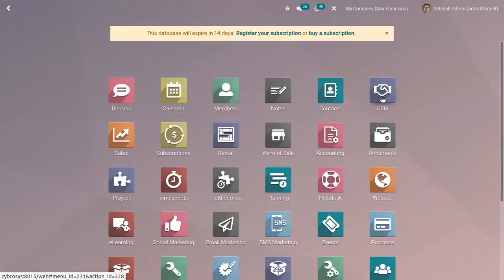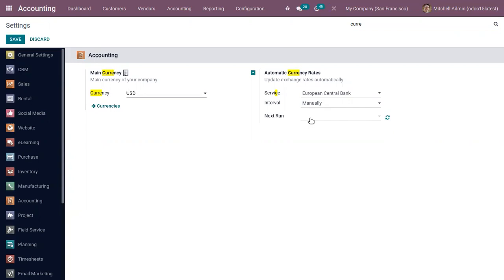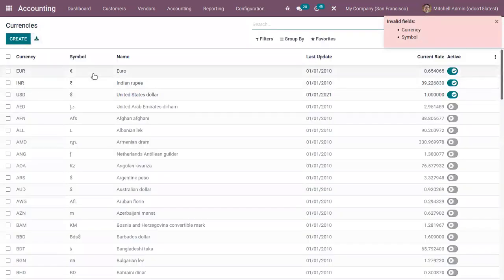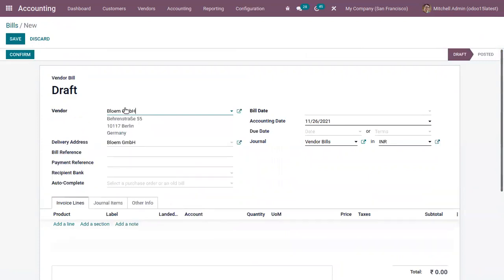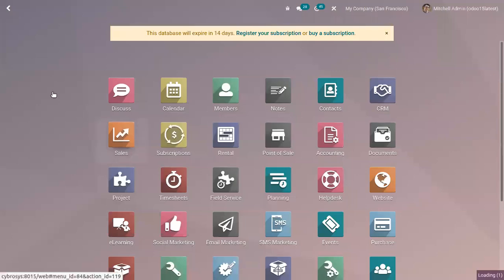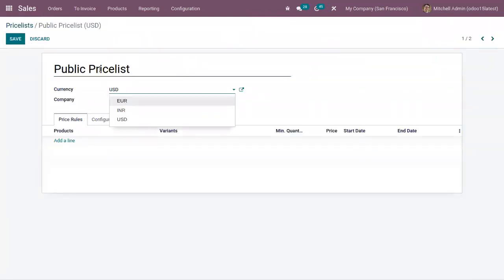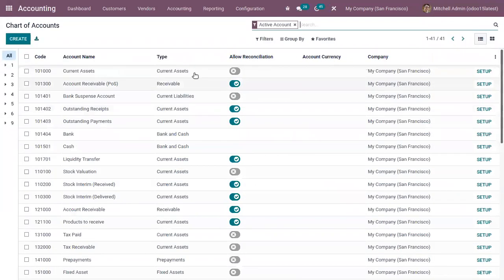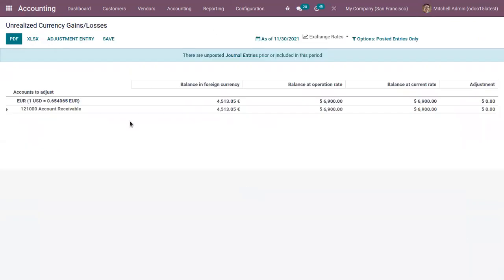How to Manage Currencies in Odoo 15 | Odoo 15 Accounting | Odoo 15 Enterprise Edition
Choosing to use the multi-currency option in Odoo will allow you to send sales invoices, quotes, and purchase orders or receive bills and payments in currencies other than your own.

Users can configure multiple currencies for the transaction, set its exchange rate, and assign different currencies for individual partners and charts of accounts, run reports on their foreign currency activities.

In the accounting module, Go to Configuration ‣ Settings and flag Allow multi-currencies, then click on Apply.

Exchange Rate Difference Journal: It records the differences in payment registration and the expected amount. If we receive payment against an invoice after a month of invoice creation, the exchange rate most probably will be changed.

This Rate Difference Journal is used to create journal entries of loss or profit caused by the difference in the currency exchange rate.

Configure Currencies in odoo15
Multi Currency in odoo15